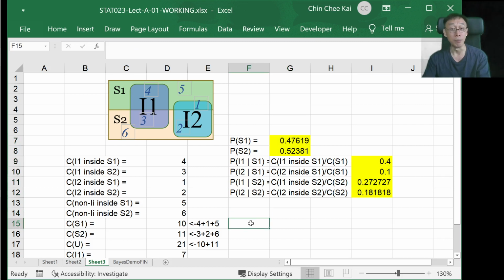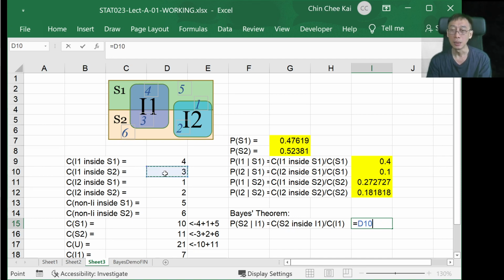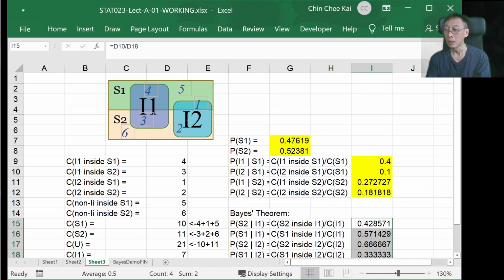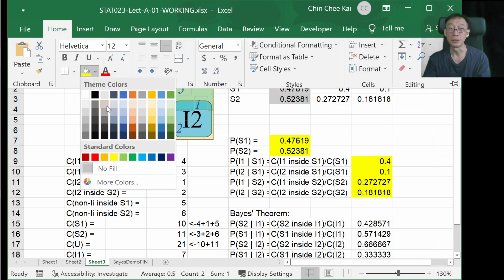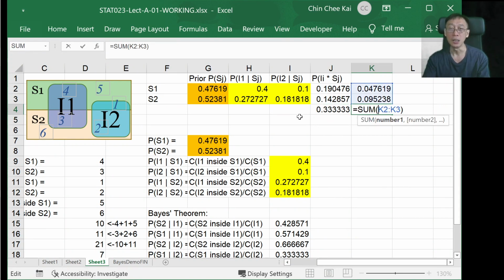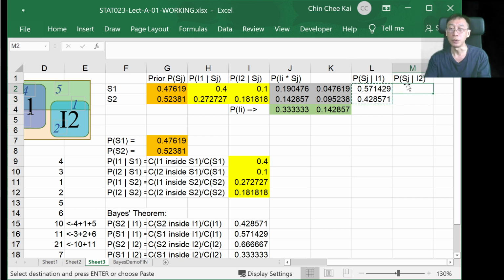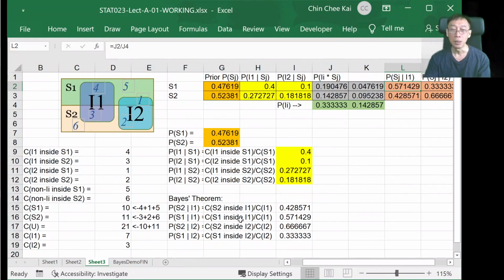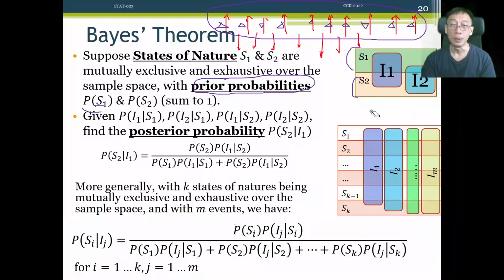Probability and Descriptive Statistics - 13 - Bayes' Theorem & Tableau Method (Part 4/7)